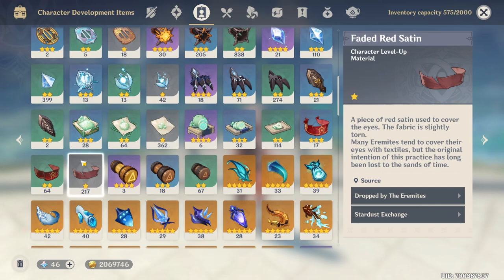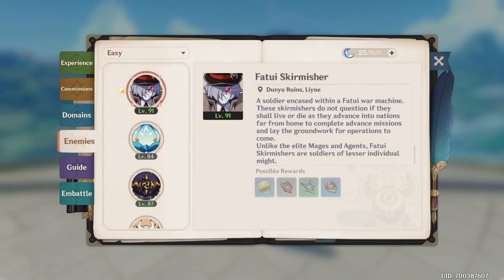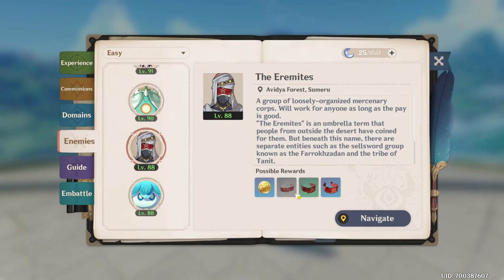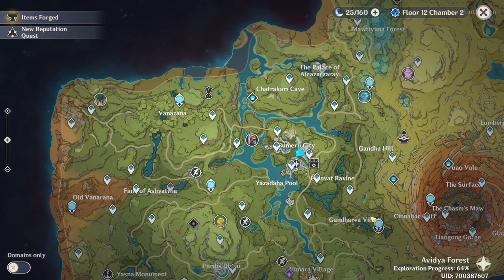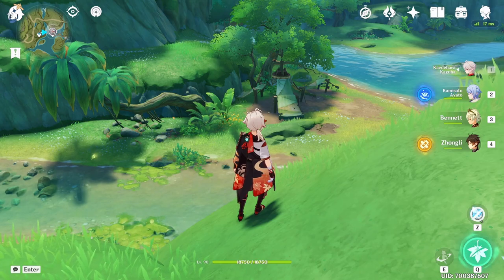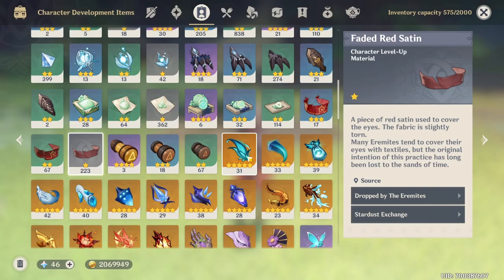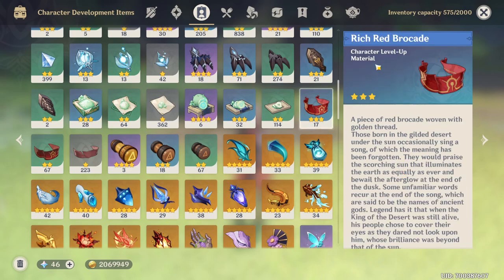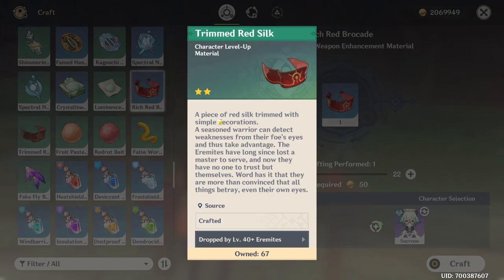Farm Faded Red Satin, Trimmed Red Silk and Rich Red Brocade - Genshin Impact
I show how and where to farm Faded Red Satin, Trimmed Red Silk and Rich Red Brocade in Genshin Impact.